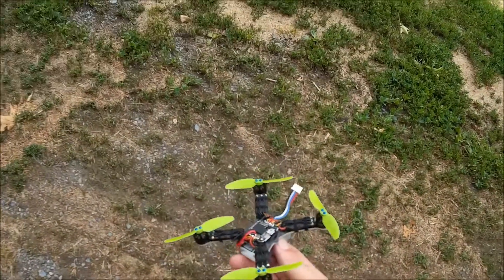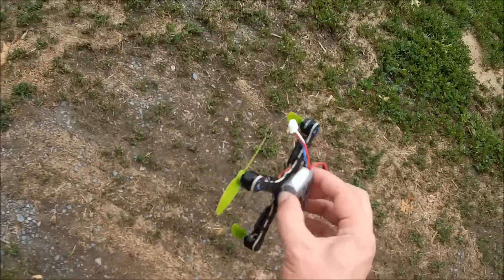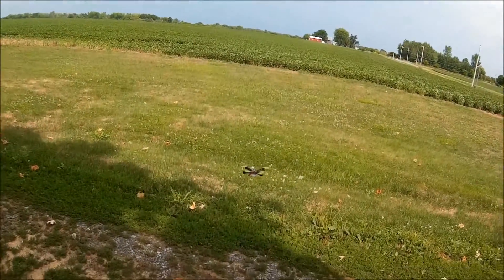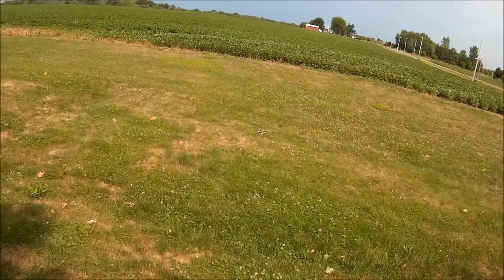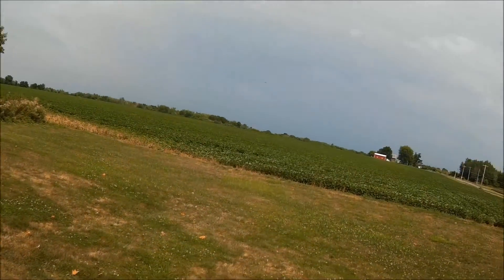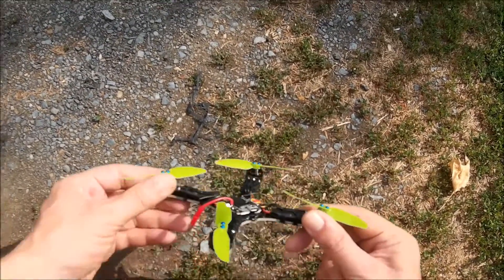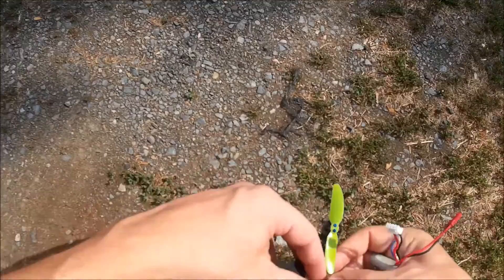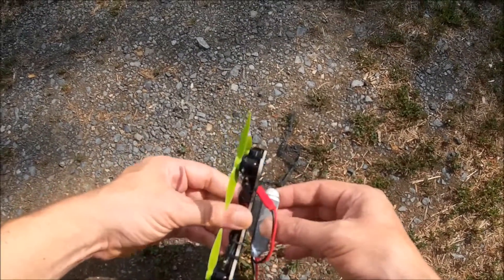My fastest Micro - Huge speed/power boost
Only added ~10g but a ton more power and the ability to use 3S HVLipo, possibly 4s.